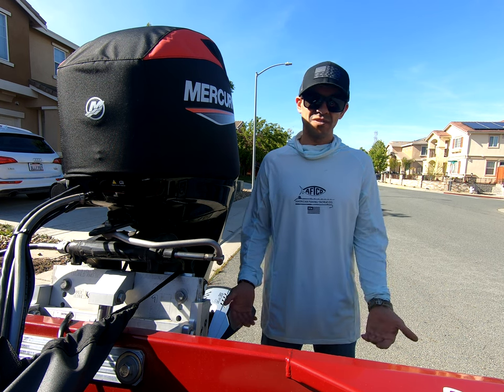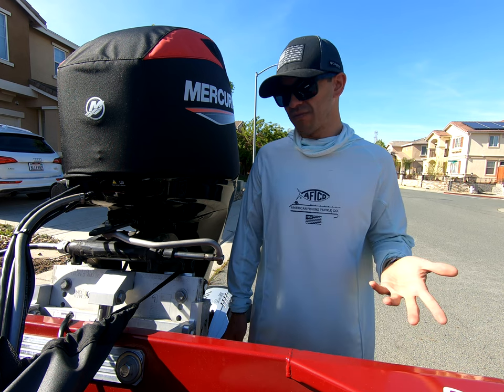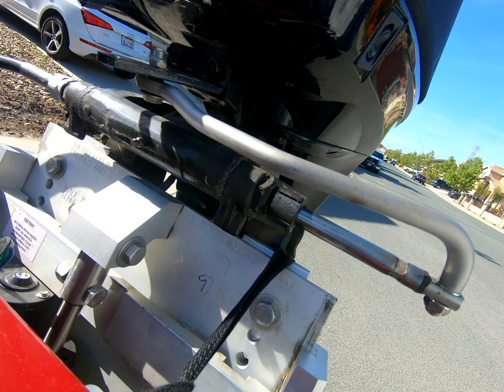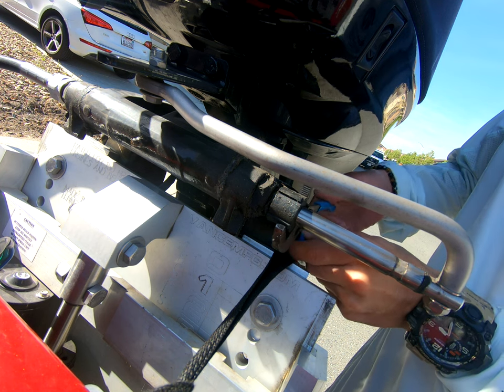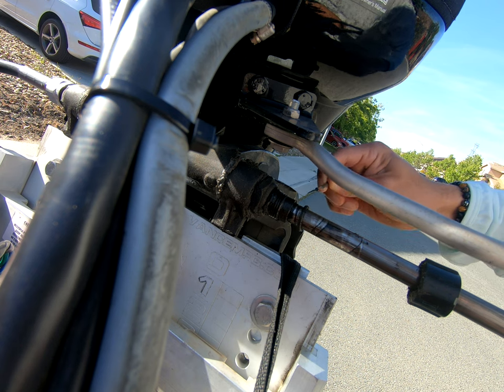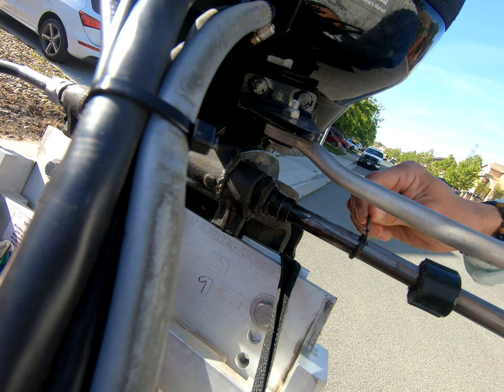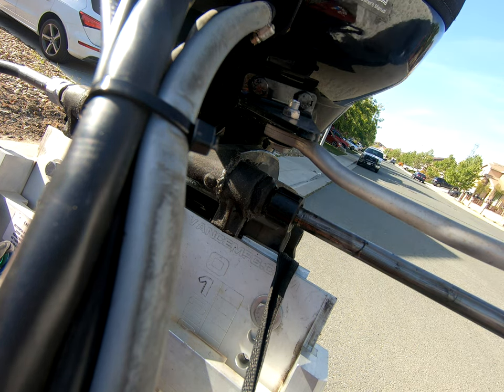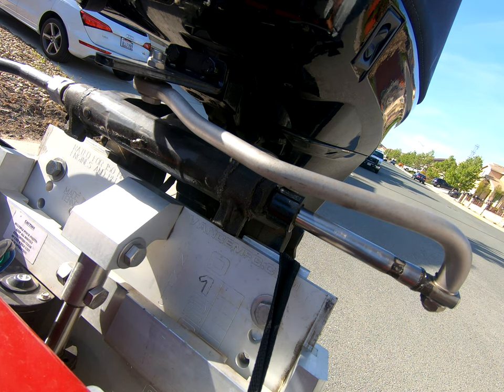Outboard manual steering woes? Here's a possible fix!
Pretty self explanatory stuff here. Welcome back as always.

Any outboard system that relies on manual steering (that goes without saying that power steering is excluded here) will have its quirks and require some maintenance in order to ensure trouble free operation of the outboard. This video covers a potential fix for the setup you currently have in place. If you haven't serviced your steering setup in a while, then this may be the video for you.

Lets get you out there!

I am ALWAYS open for suggestions on what videos to make next, so please drop me a comment in the comments section.